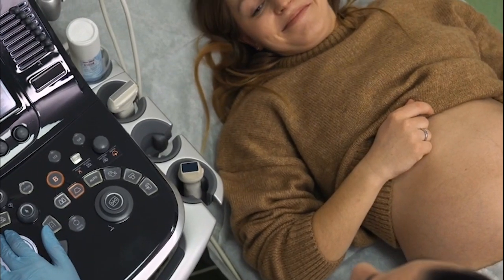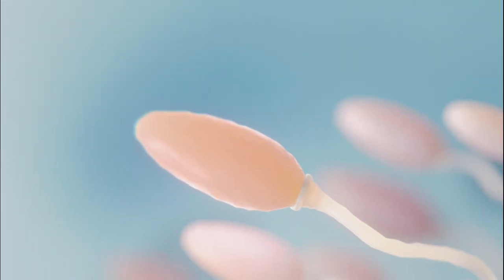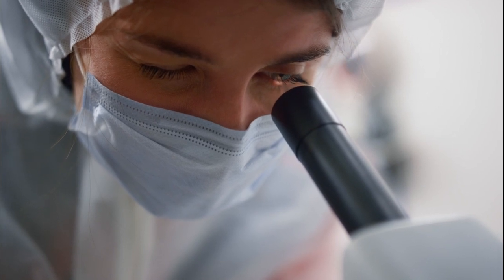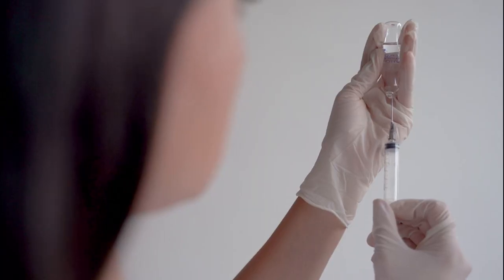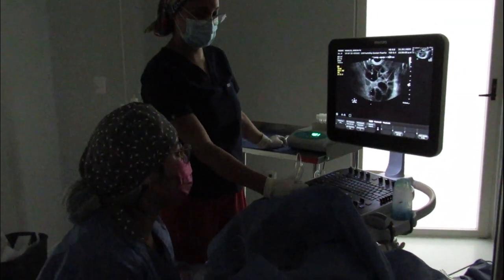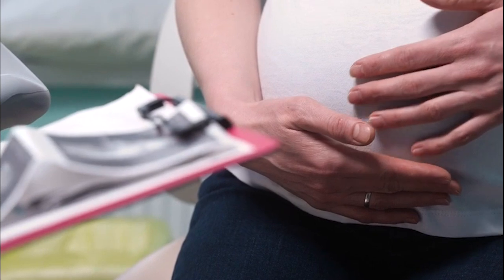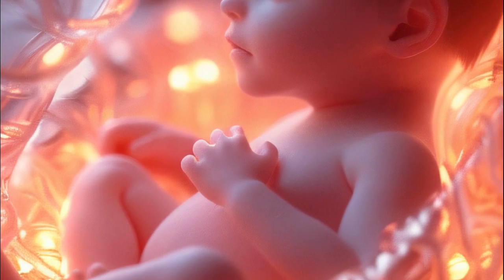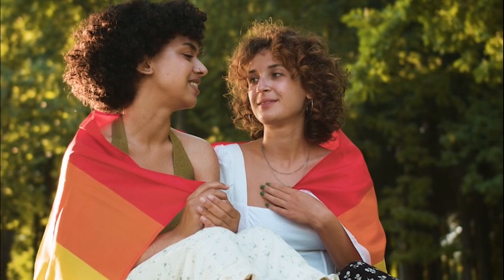Discover the R.O.P.A. Method: Building Families for Lesbian Couples! | LIV Fertility Center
Join us as we explore the R.O.P.A. method—a revolutionary fertility treatment for lesbian couples where one partner provides the eggs and the other carries the pregnancy! Learn about the process, success rates, and key health considerations.